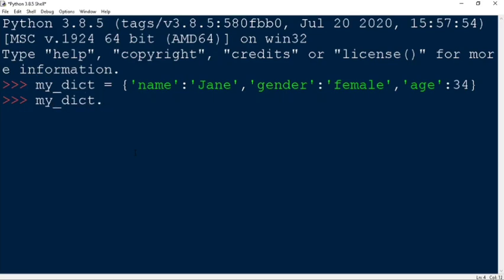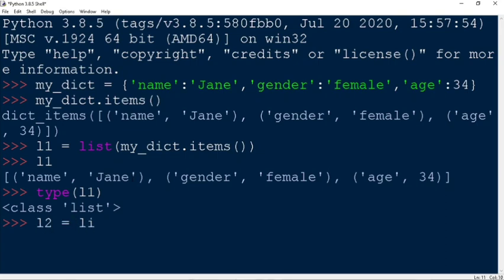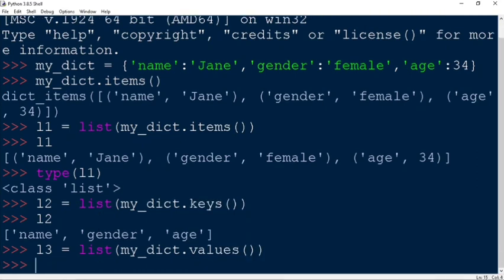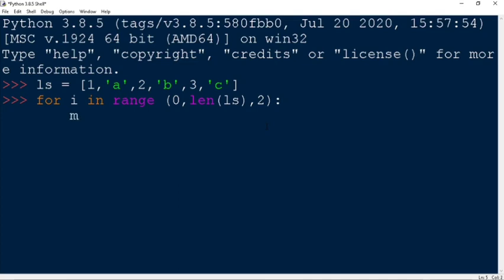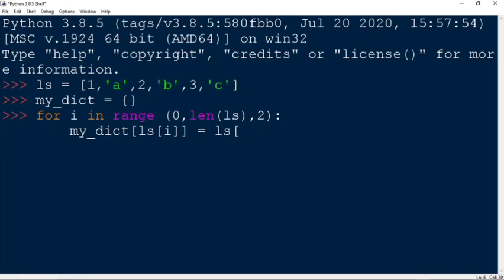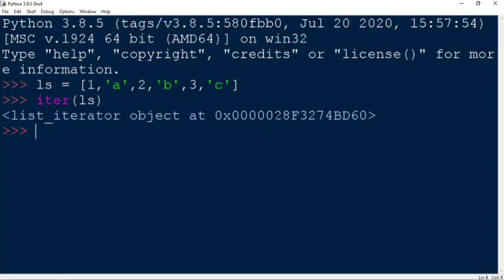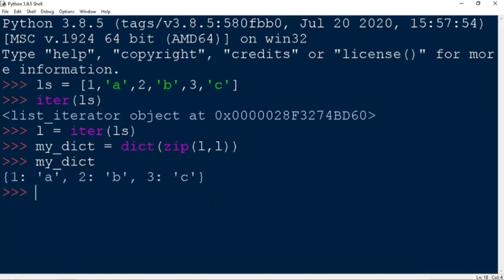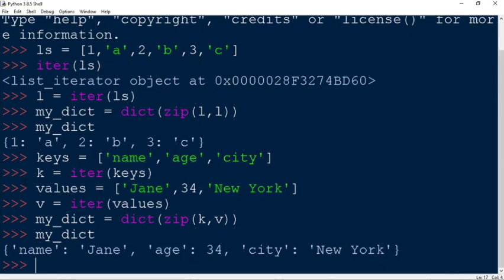How to Convert between Dictionaries and Lists in PYTHON!